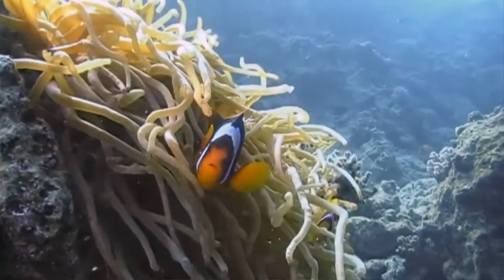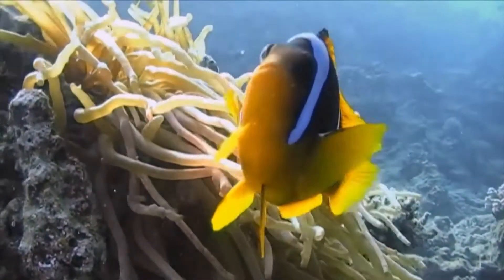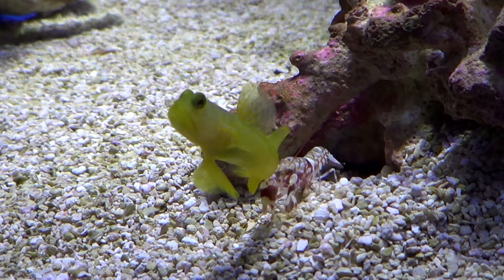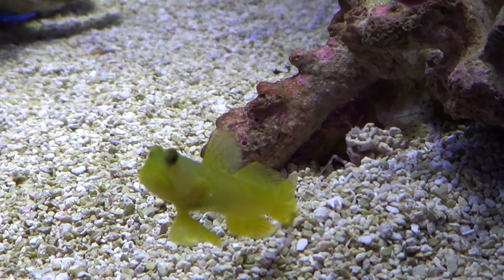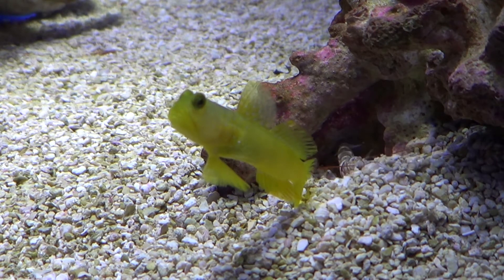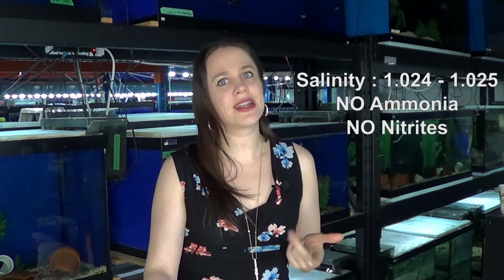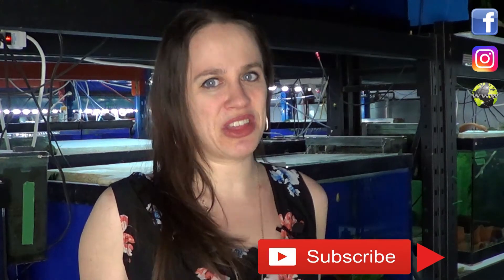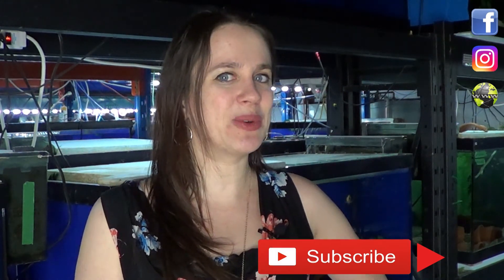Watchman Goby & Tiger Pistol Shrimp Symbiosis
The first saltwater creatures I've ever kept are the Watchman Goby and Tiger Pistol Shrimp.
This dynamic duo lives in a fascinating symbiosis that I will explore in this video.

CANADA

USA

NEWSLETTER